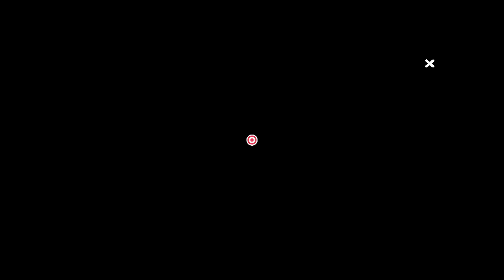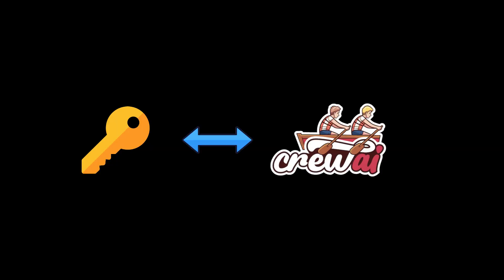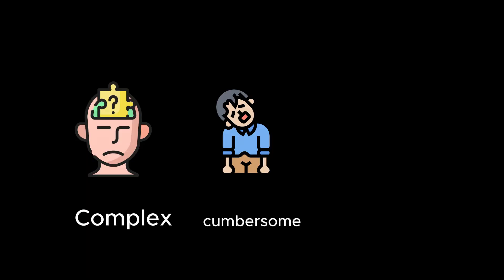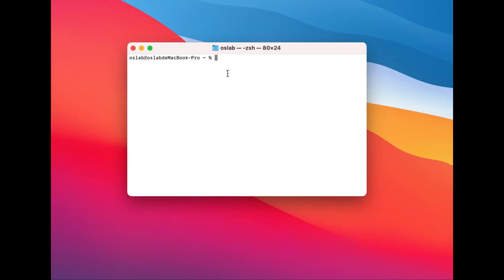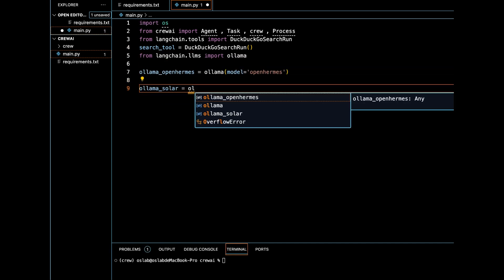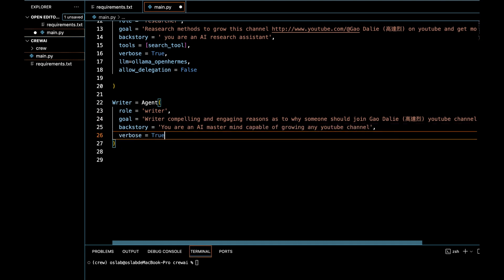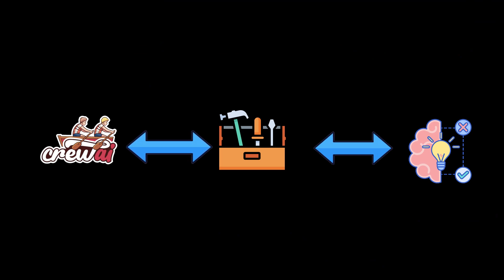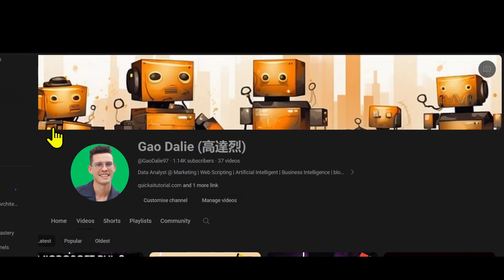CrewAi + Solar/Hermes + Langchain + Ollama = Super Ai Agent (Fully Local)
In this video, you'll learn what is CrewAi, architecture design, the differences between Autogen, ChatDev, and Crew Ai, and how to use Crew Ai, Langchain, and Solar or Hermes Power by Ollama to build a super Ai Agent

Timestamps:
0:00 - what you will learn
0:45 - What is Crewai
1:21 - a key feature
2:09 - Autogen Vs AChatdev Vs Crewai
3:08 - install ollama
3:52 - let's start coding
06:46 - Conclusion

[Must Read]

[Must Watch]